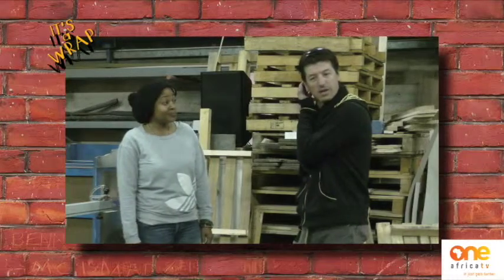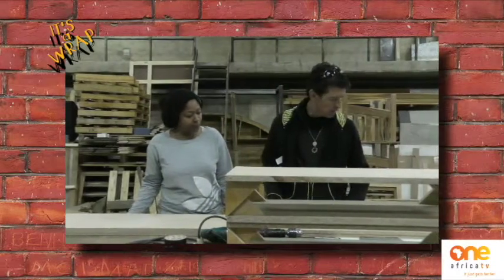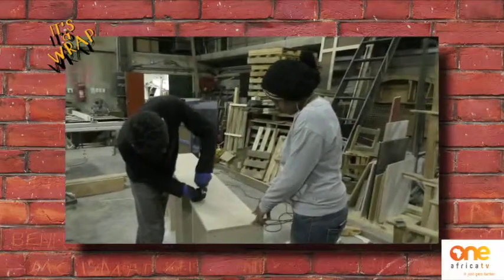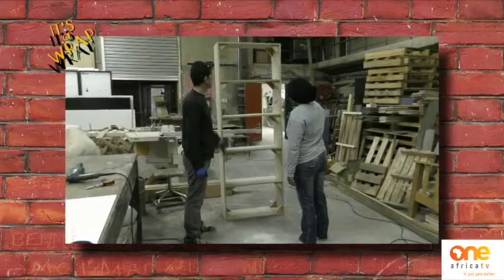It's A Wrap: Episode 113: Woodwork Shift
Timothy Coomer works wood and plies his trade in the basement of the National Theatre of Namibia where he builds sets as required for the various shows held at the theatre. I spoke to him about his love for carpentry.
It's A Wrap takes a  satirical look at the happenings in  Namibia and is presented by Namibian news personality, Erica Gebhardt. The show is aired on One Africa Television Friday nights at 20h00 with repeats on Saturday evenings at 18h30.